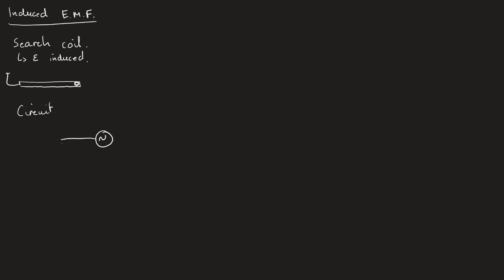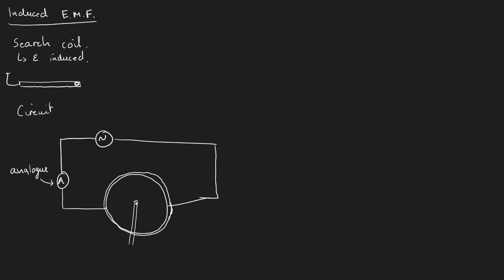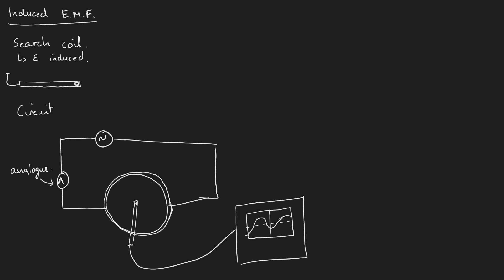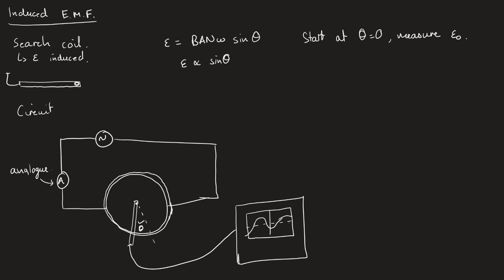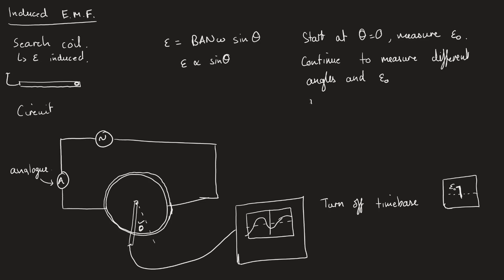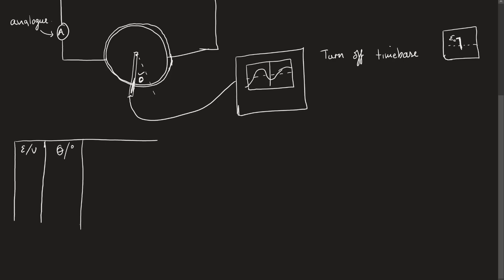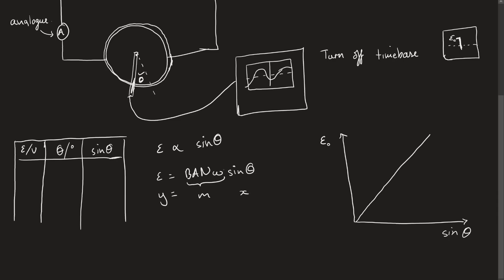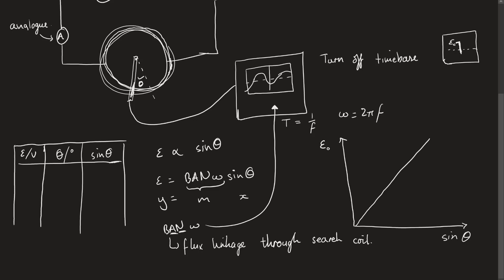Induced EMF | AQA A-Level Physics